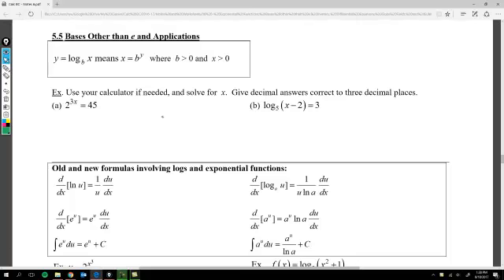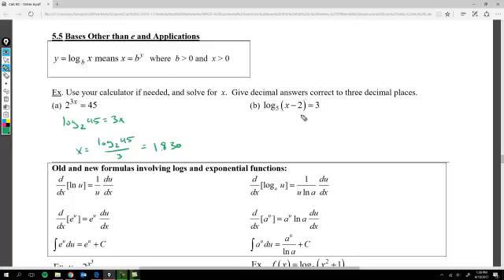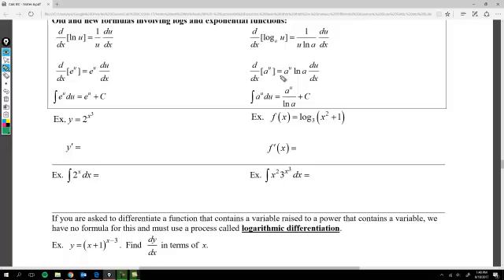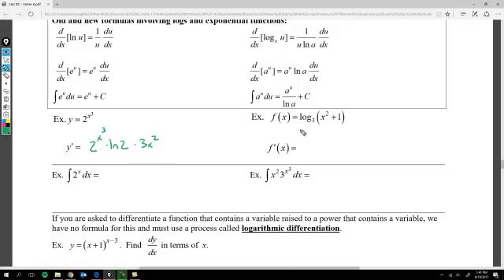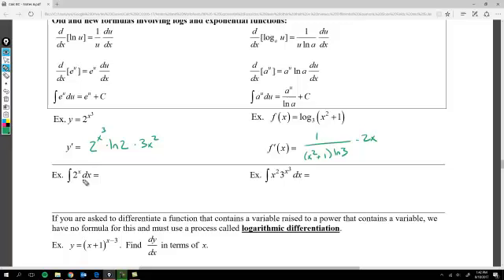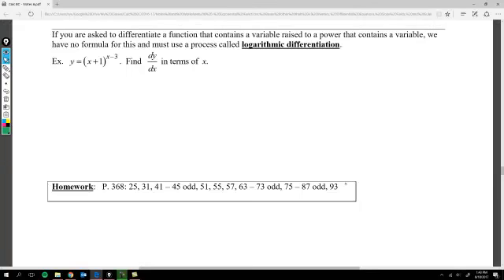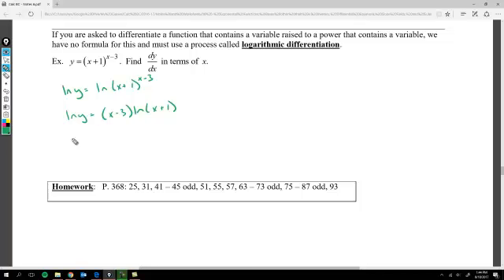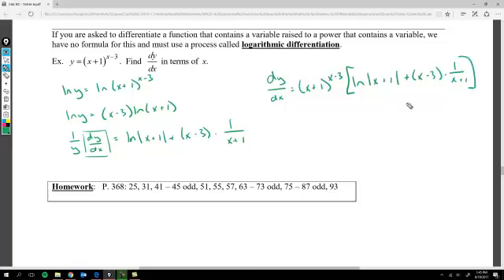05.5 Bases Other Than e